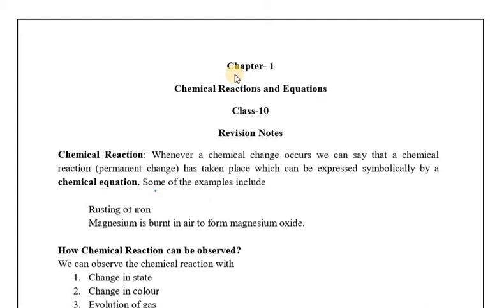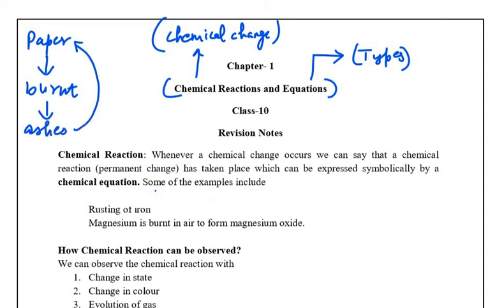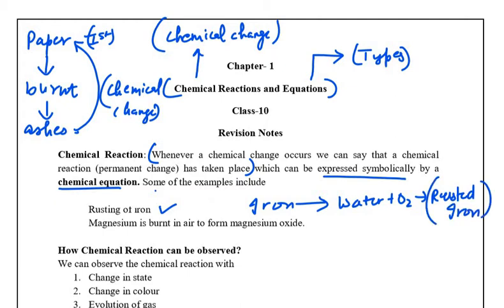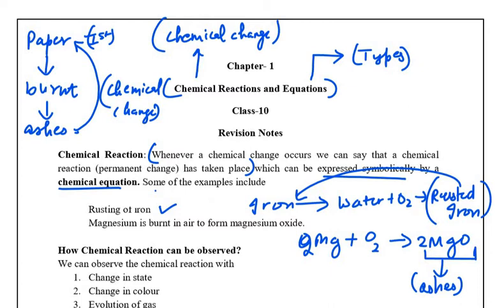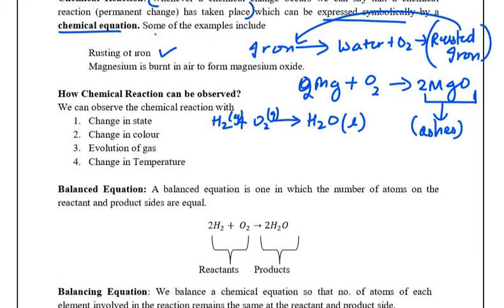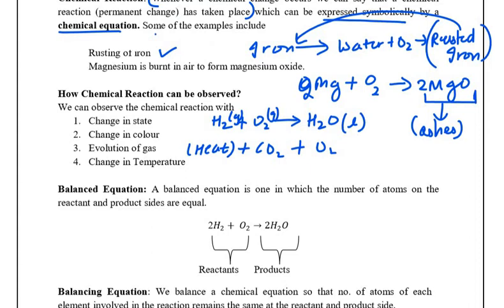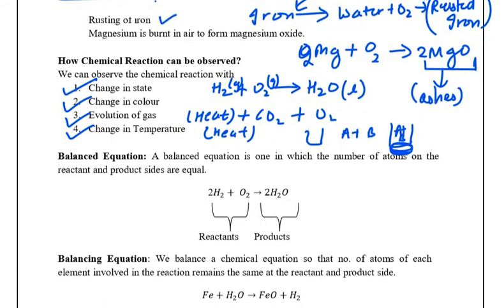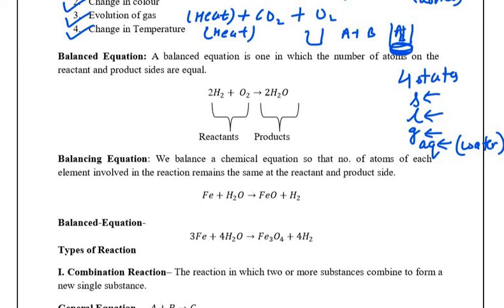Revision Notes of Ch-1 Chemical Reaction and Equations Class 10 Science NCERT Book|| Part-1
Buy E Pdf at insta book store
For Short notes